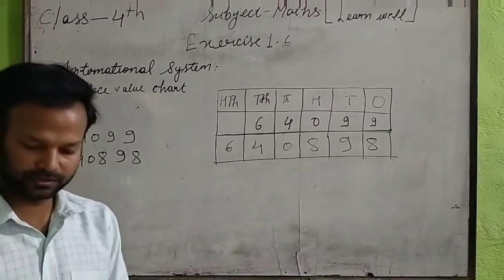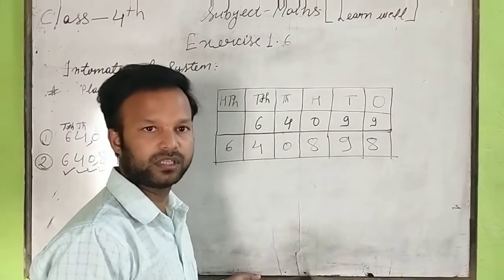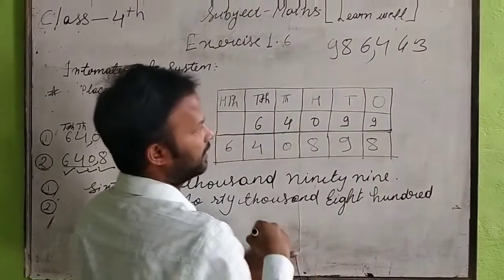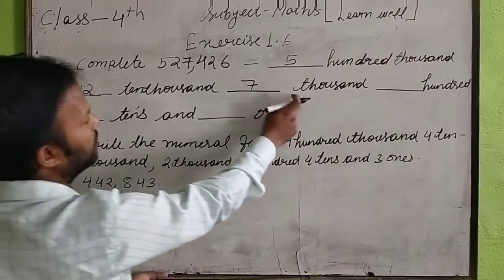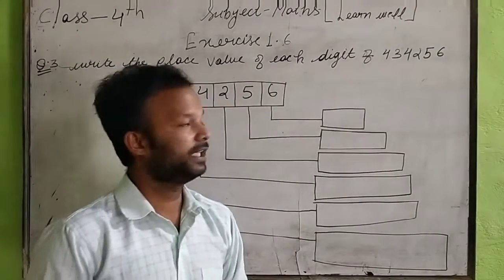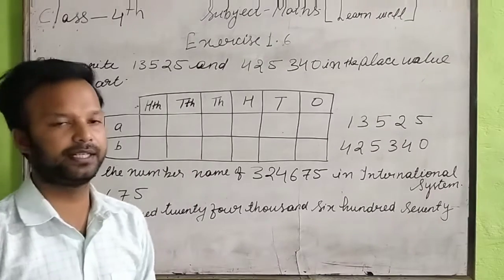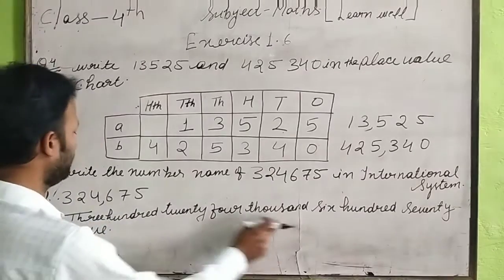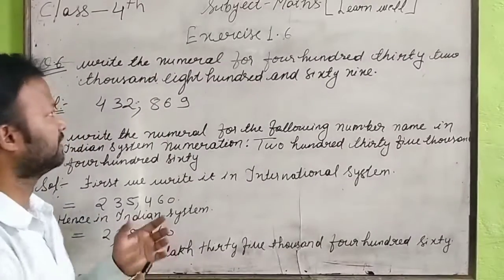Learn well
Exercise 1.6
Class 4